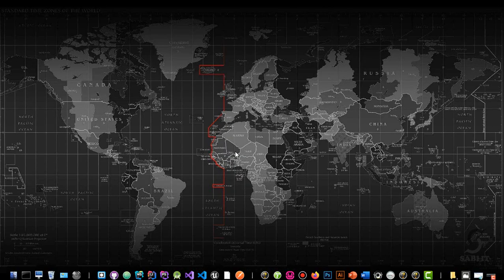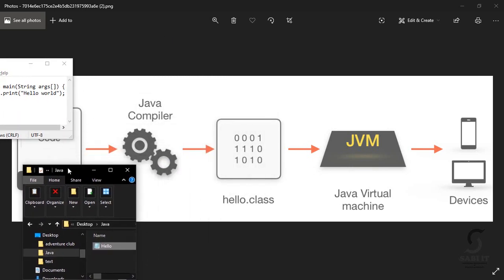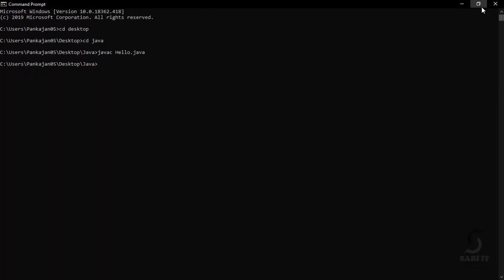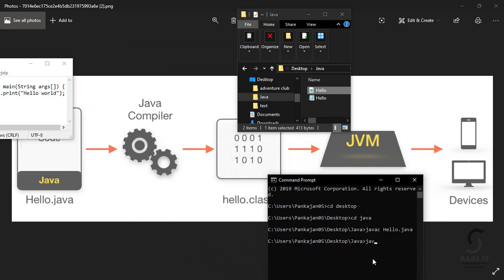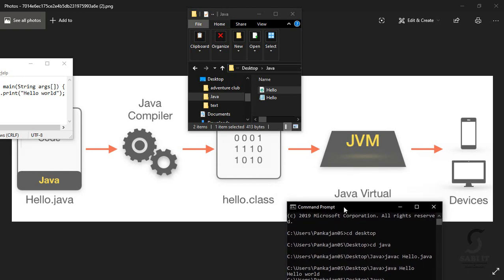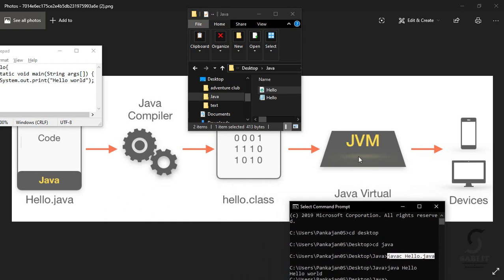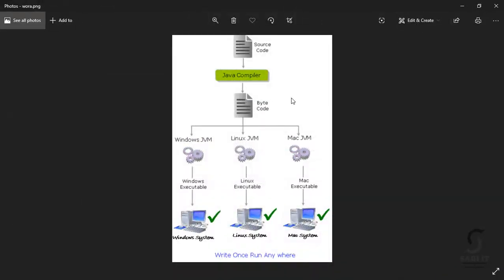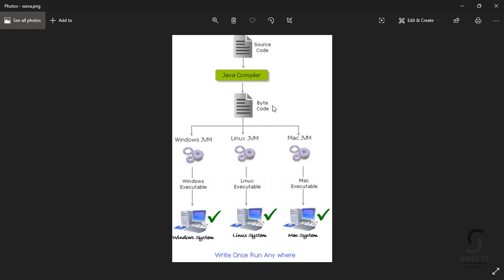How Java work in our computers.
This video is for who are interested in learning java. If you are like this It will help to create like this videos continously.